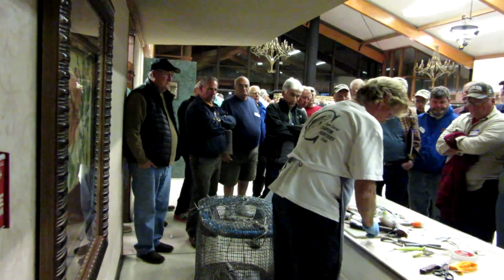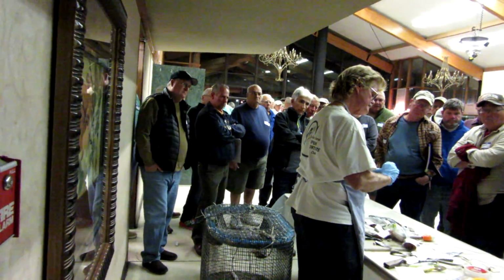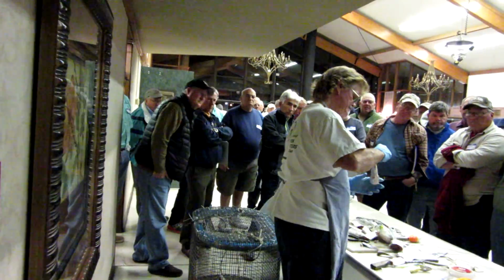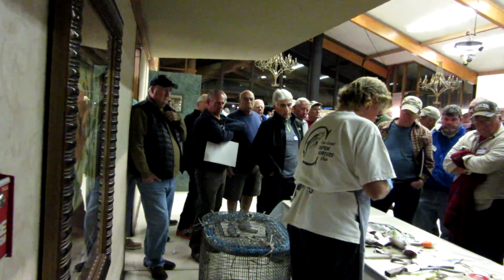Cape Coral Tarpon Hunter's Clinic Feb 2015 Vince Parkinson - Bait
Cape Coral Tarpon Hunter's Club annual public meeting and clinic. Vince Parkinson demonstrates how to handle and cut tarpon bait.